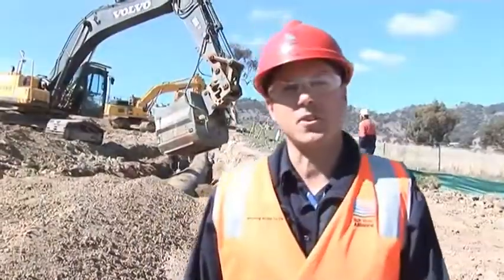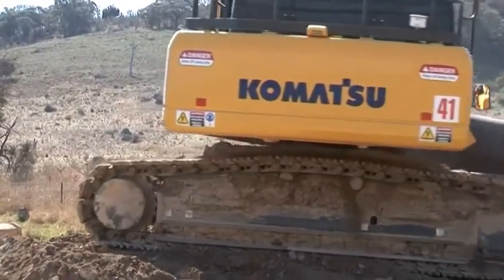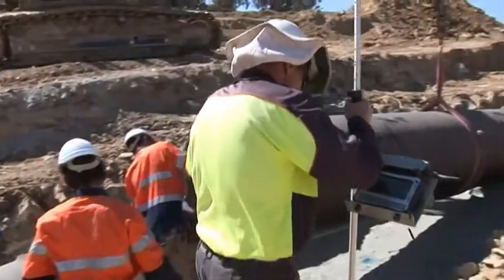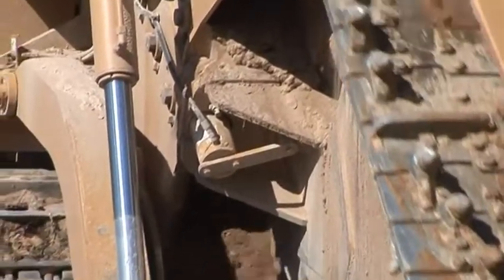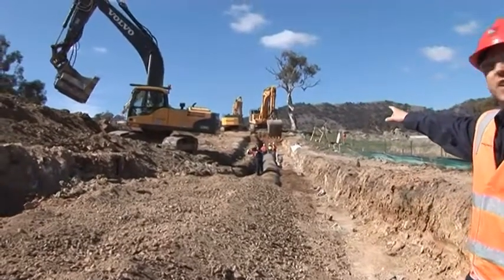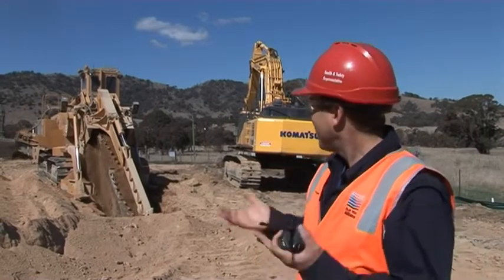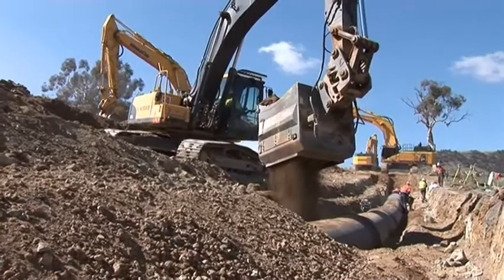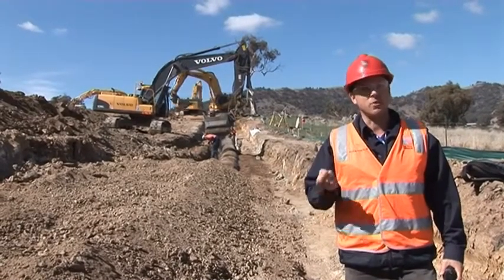Murrumbidgee to Googong - An update from the trenches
Murrumbidgee to Googong Water Transfer senior project engineer Chris Schwarzer takes us into the trenches to show the meticulous process of laying the pipe and then the careful restoration of the pipe corridor.